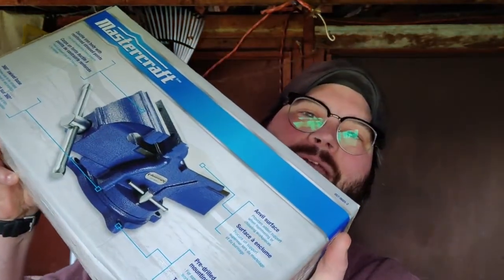Stay Awesome e104 - Adulting Level 2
Ryan has leveled up his Adulting skills to Level 2.  He wanted to celebrate using tools to keep other tools he uses in working order.